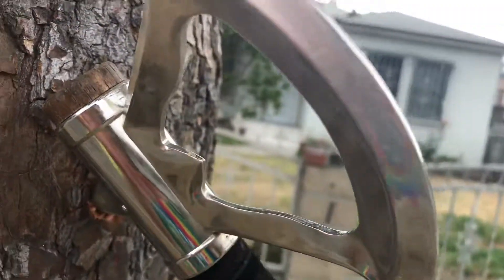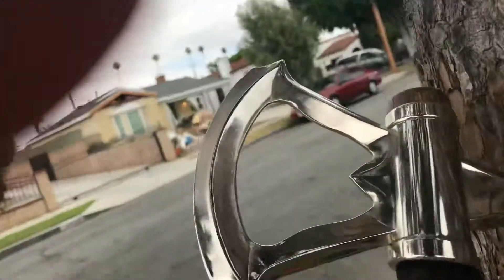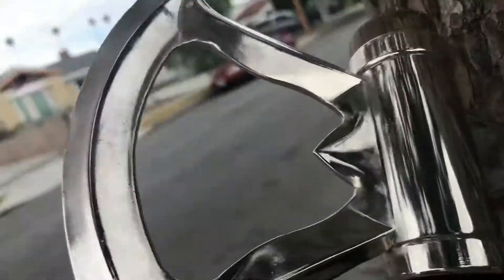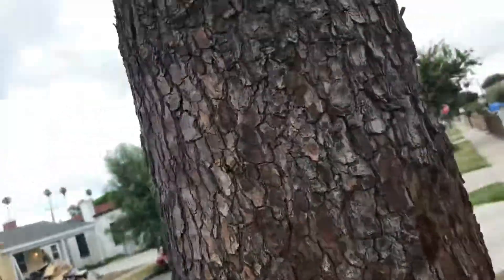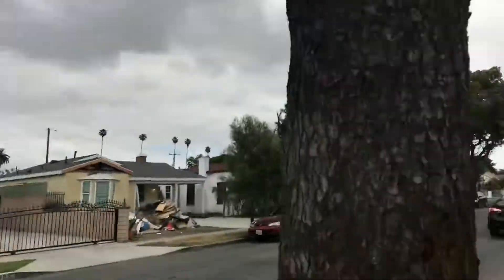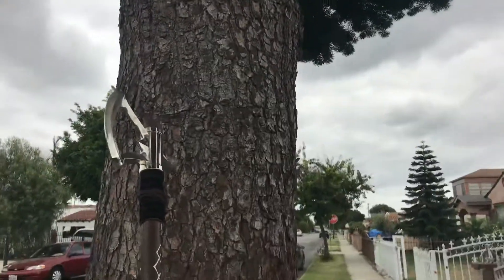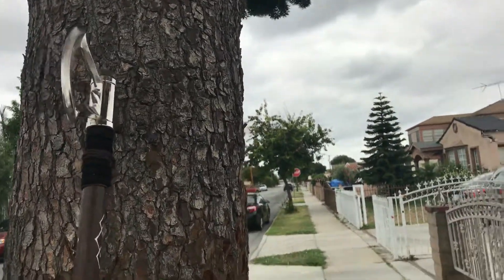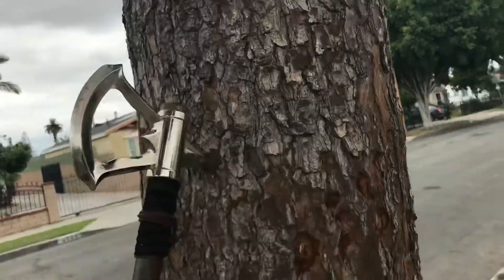My axe is perfect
Revenue was here